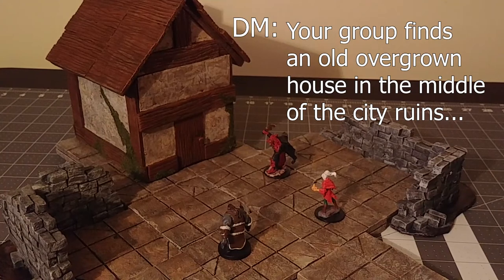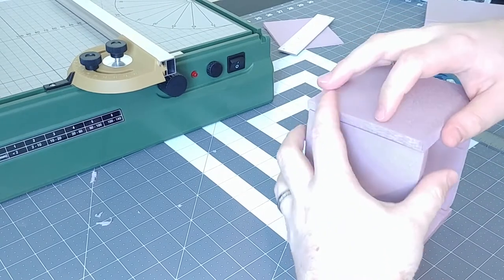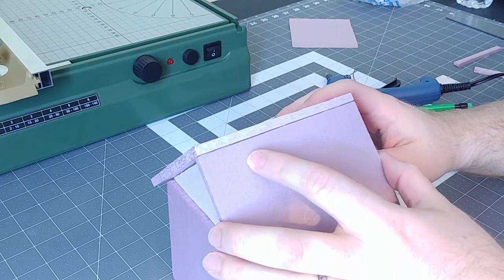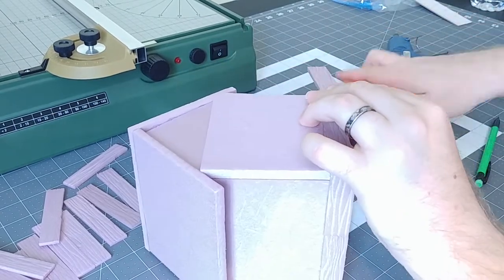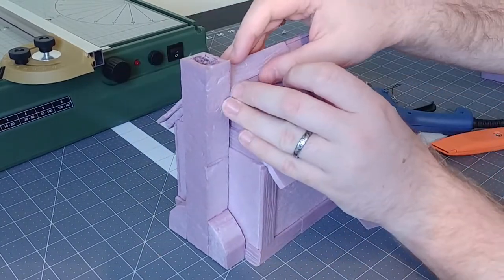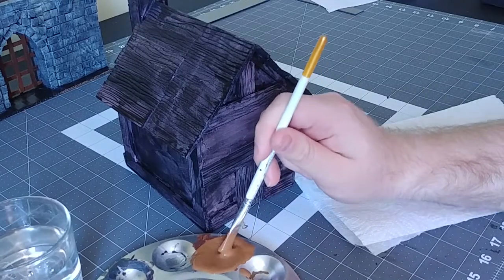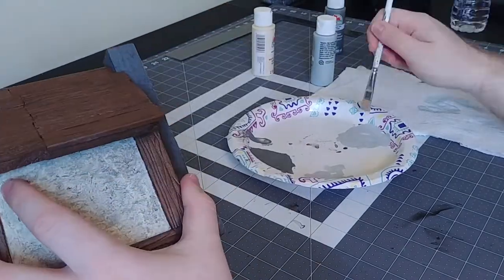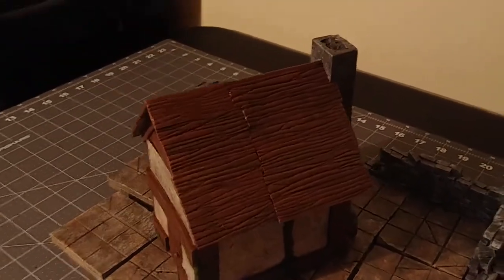How to Make an Overgrown House for D&D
This video shows you step by step how to make an old overgrown and abandoned looking house for your tabletop RPG! I play 5e D&D, but it's really perfect for any tabletop gaming.

I use a proxxon hot foam cutter when working with foam, but you can use a knife and get pretty close to the same results!

This doesn't need to be expensive by any means. I think if you only counted the parts of the materials I actually used, this came out to less than 5$. Of course there are a lot of up front costs, but if you have most of the materials already on hand, this is a pretty cheap build!

I used XPS foam, paints from walmart, mod podge, hot glue, a single leather rivet, PVA glue, and some woodland scenics coarse grass turf. I sealed everything in a thin coat of polyurethane at the very end to make sure that the house was protected once I was all said and done.

For a custom piece of terrain like this, I am extremely happy with how everything turned out. This was a first for me in a lot of way, so  I am proud of the work that I accomplished.

Also,  if you liked this, gimme that sweet sweet like!